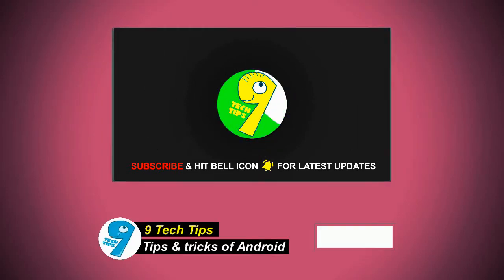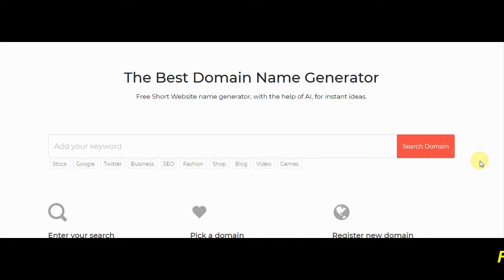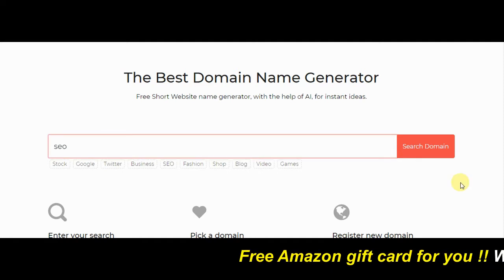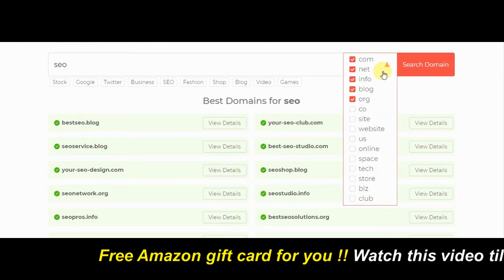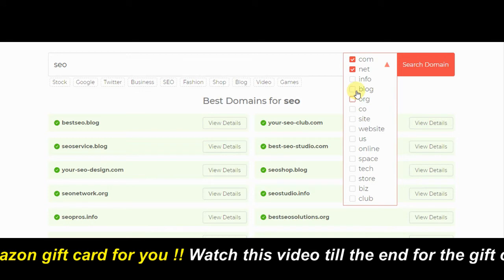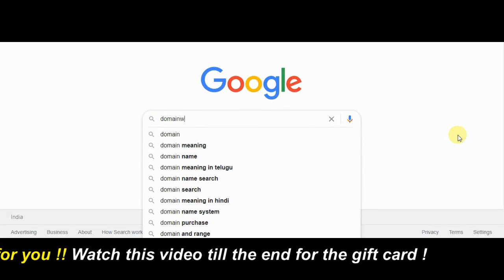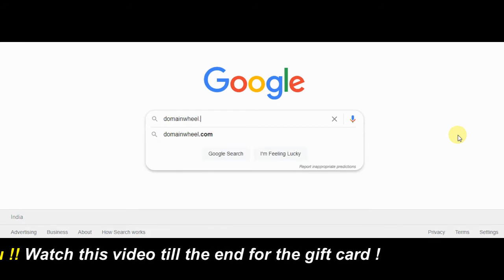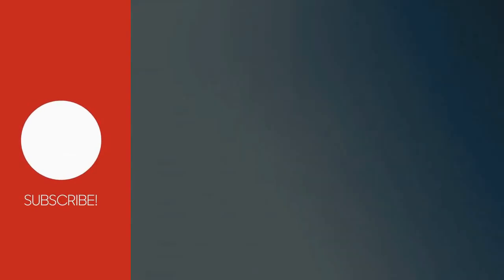Domain name generator | Website names | Catchy names for websites | Best domain name generator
Today I will be showing you the best domain generator free tool.

Yes, you can find the perfect domain using this tool for free.

All you have to do is enter the keyword and click on the search domain button.

This will show you all the domains related to your keyword.

You can also choose the extension of a domain like this.

This way you can find the perfect domain using this tool.

Just open google and do a search for domainwheel.com like this.

Visit this website now.